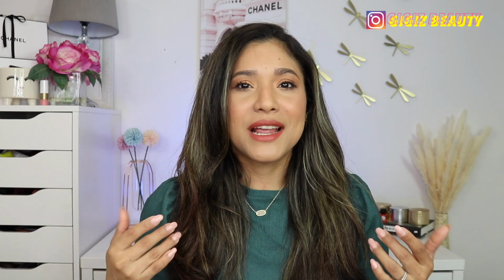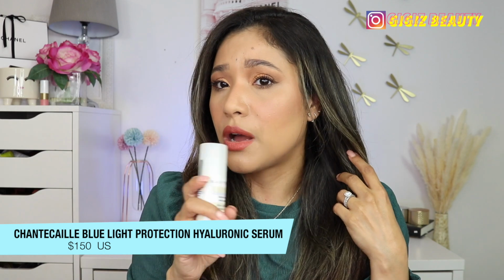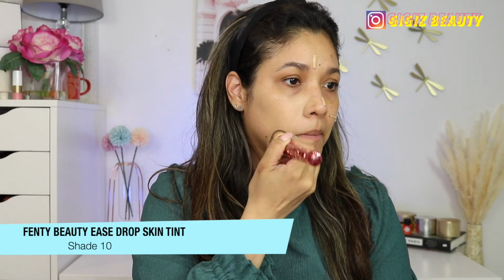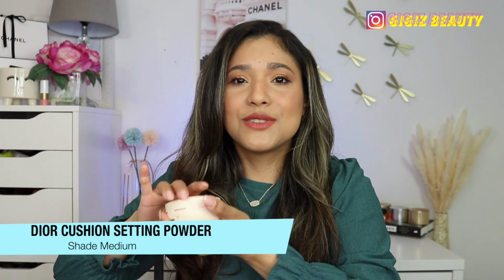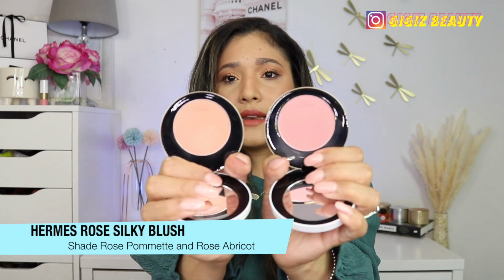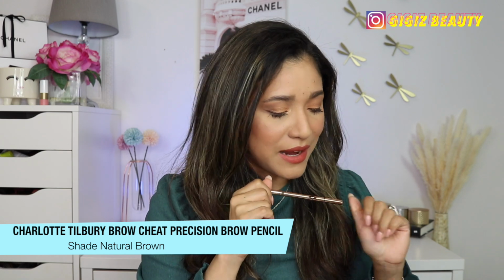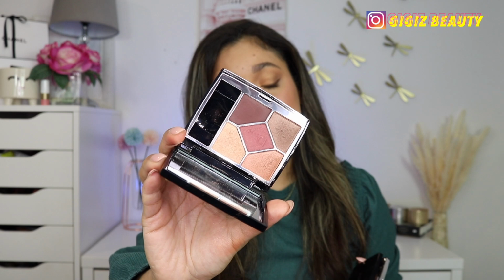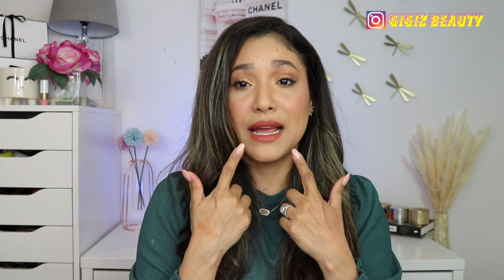April Luxury Beauty Faves | Skincare, Makeup | April Favorites 2021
🤩OPEN ME🤩

Hi Friends, Today Im sharing my Faves for the Month of April    !

→Serumize peptide quench serum
→Serumize ultra restore dry oil
→Chantecaille Blue light Serum
→Sulwhasoo First Care Activating Serum
→Jo Malone Scarlet Oppy Cologne
→Fenty Beauty Eaze Drop Blurring Skin Tint Shade 10
→KVD good apple skin foundation
→Kosas cloud set baked setting powder in comfy
→One Size setting powder
→ HERMES Rose Hermès Silky Blush Rose Pommette
→ HERMES Rose Hermès Silky Blush Rose Abricot
→Dior Forever Natural Bronze in Shade 5
→ Chantecaille Perfect Blur Powder
→ Chantecaille Flower power Rosy Blush
→Saie liquid blush
→Rare beauty liquid blush
→Chanel les beige liquid luminizer
→Charlotte tilbury brow cheat
→ Viseart Soleil La Plage Palette
→Bite beauty upswing mascara
→Dior 5 Couleurs eyeshadow in Dune
→Dior 5 Couleurs Mitzah
→Charlotte tilbury Matte Revolution Mrs Kisses
→ ROUGE DIOR FOREVER LIQUID Nude Forever